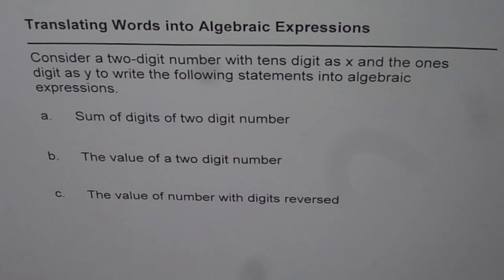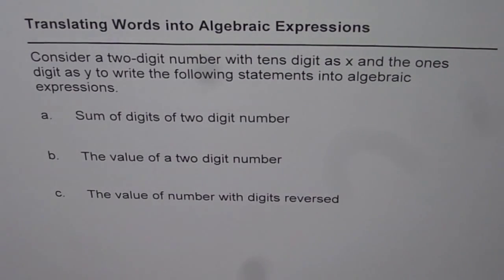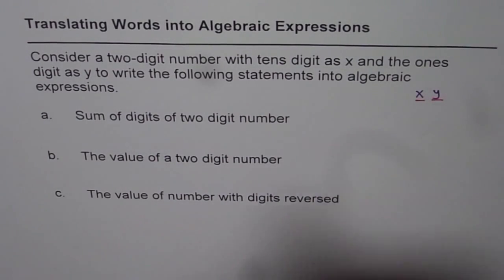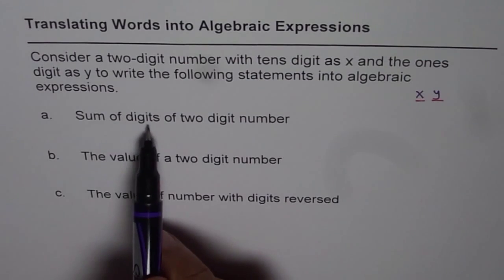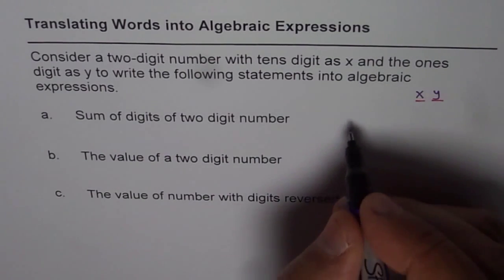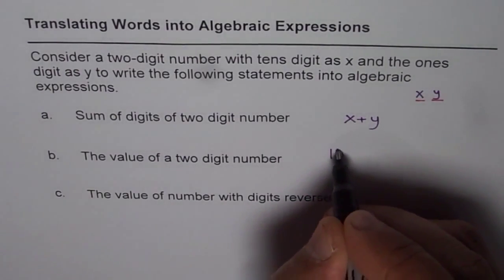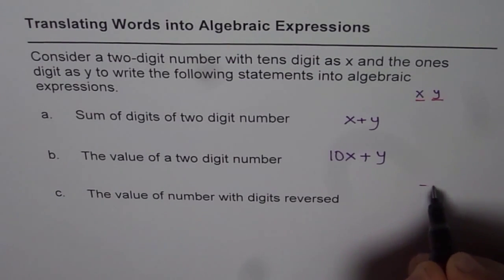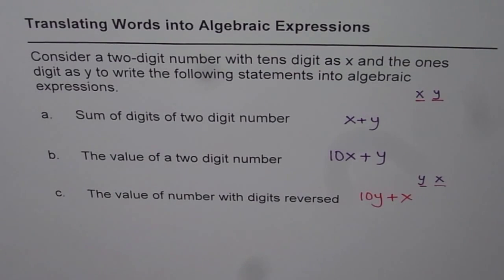Write Algebraic Expressions for Two Digit Numbers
• A mathematical statement that contains algebraic expressions and symbols is called open sentence.
• Expressions are open sentences that will not contain equal sign.
• Equation is a mathematical statement that contains equal sign.
• Solving open sentence is to find the value of variable that make the sentence true.
• Replacement set or the domain is a set of numbers from which value of the variable can be chosen. A set is a collection of objects. The numbers in it are called elements.
• Solution set is the set of elements from the replacement set that makes the statement true.